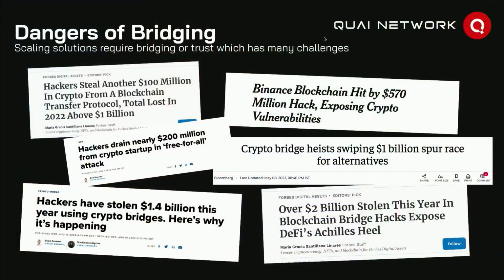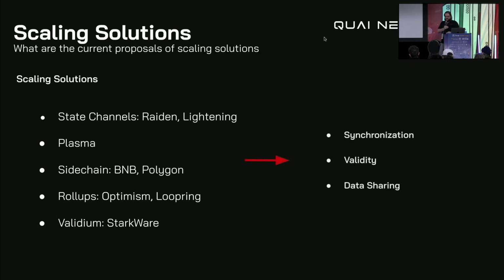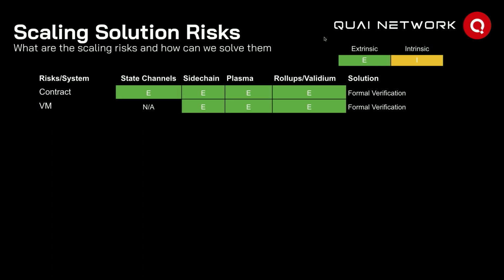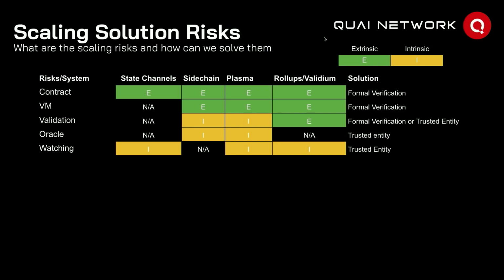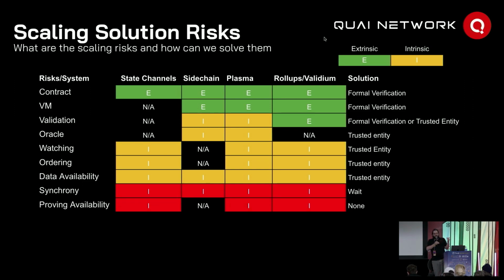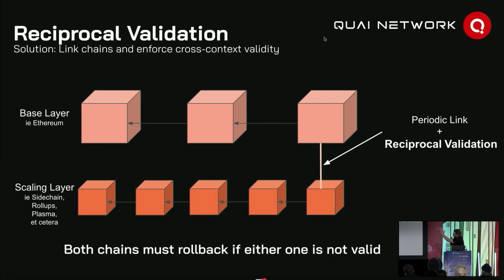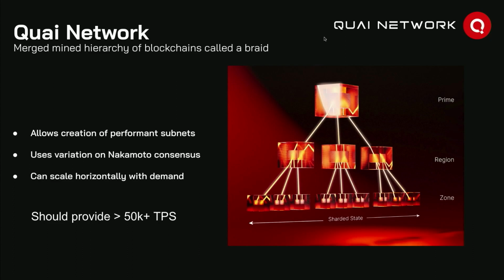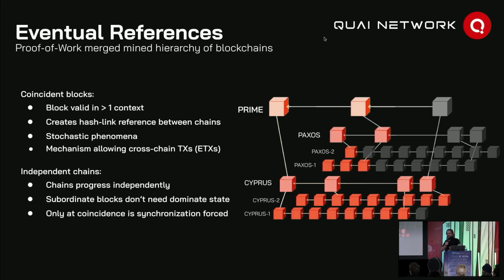Security & Interoperability in Disparate Scaling Topologies | ETHDenver 2023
In this insightful video, we dive into the fascinating world of bridges and their crucial role in scaling technologies. Bridges serve as connectors that enable assets to be securely locked in one context and utilized in another. However, as our speaker highlights, this process is not without its challenges. We explore the intricate topic of security vulnerabilities and the potential risk of theft associated with bridges.

Moreover, our discussion extends to examining the importance of considering trade-offs when implementing various scaling solutions like state channels. By understanding these trade-offs, we can make informed decisions that balance efficiency and security.

Join us as we unravel the complexities surrounding bridges in scaling technologies. Gain valuable insights into how they function, their inherent risks, and strategies for mitigating those risks effectively.

Dr. K
Co-Founder
Quai Network

TLDR: The key idea of the video is that scaling solutions for Ethereum must address the security vulnerabilities of bridges and consider trade-offs between different mechanisms like state channels, plasma, and ZK rollups to ensure data availability, validity, and synchronization.

00:00 💡 Scaling technologies require bridges to enable interoperability, but the inherent security vulnerabilities of bridges must be considered and addressed in the design of scaling solutions.
01:14 🔒 Ethereum must be locked in Ethereum before being used in optimism, posing risks; when considering scaling solutions, it's important to examine trade-offs like state channels and plasma, as different mechanisms have varying challenges in synchronization, validity, and data sharing, with ZK rollups offering high data availability and validity guarantees, while optimism provides high data availability but less rigorous validity guarantees.
04:00 🔒 Plasma have different data availability and validity levels, but formal verification and code audits can mitigate risks associated with bugs, while mechanisms like Roll-Ups provide ZK proofs for state transitions without relying on external trust or off-chain consensus rules.
06:23 🔒 Side chains and plasma face an oracle problem in communicating with Ethereum, requiring off-chain consensus mechanisms and validator sets, while continuous monitoring of scaling contexts is necessary for security.
08:11 🔒 We face ordering, data availability, and synchrony issues when running in an off-chain context, which can lead to loss of state and assets, requiring us to wait for chains to progress towards finalization.
09:40 🔒 Quiet Network is a scaling solution that mitigates risks and ensures synchronicity by enforcing reciprocal validation, providing atomic roll forward and backward, finalization in chain context, and scalability without sacrificing other scaling solutions.
13:26 📚 Qui Network is a hierarchy of merge mine blockchains that eliminates the need for oracles and synchronization, allowing for the creation of performance subnets that can scale horizontally with demand.
15:36 🔒 Eventual referencing allows for layer 2 speed, layer 1 security, and reliable transactions, while scalability issues are eliminated by dynamically increasing the number of shards to meet demand.